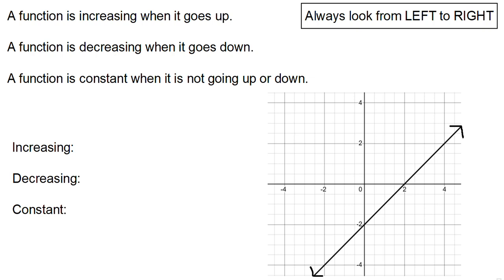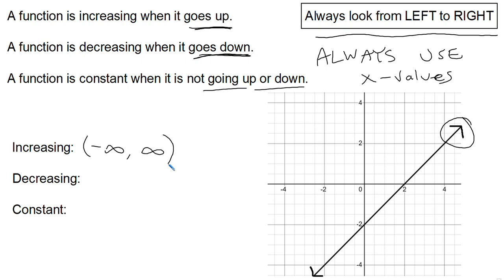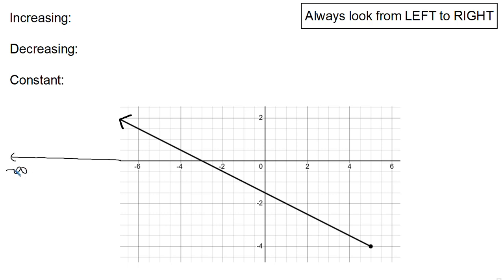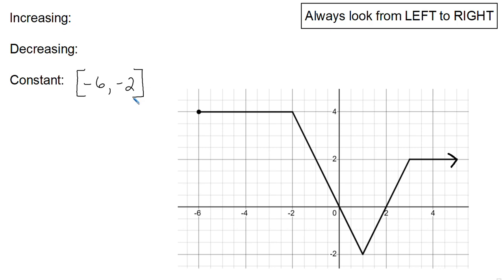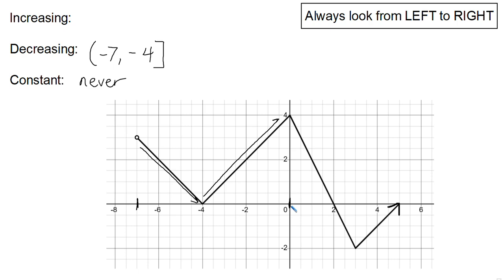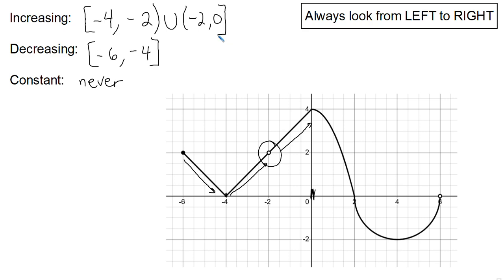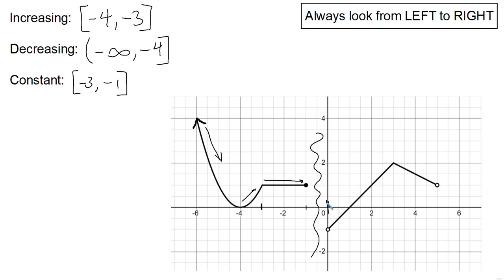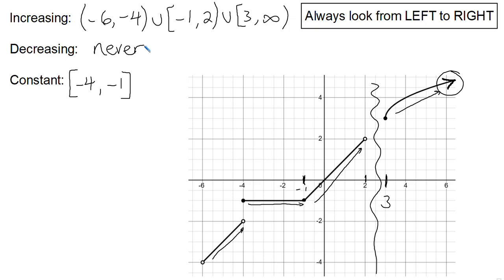Intervals of Increasing, Decreasing, Constant from a Graph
Writing intervals on which a function is increasing, decreasing, and constant from the graph.